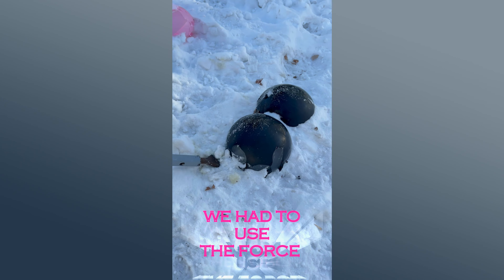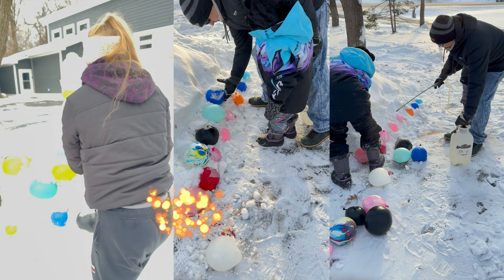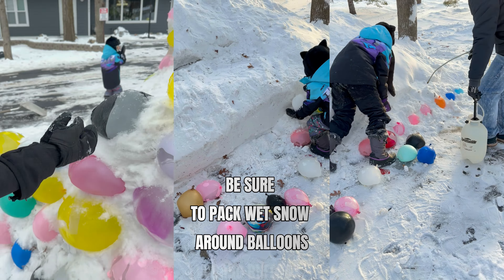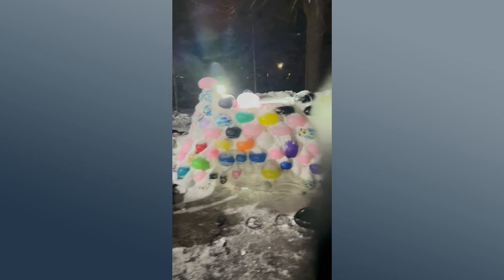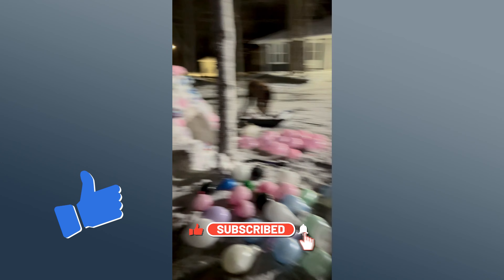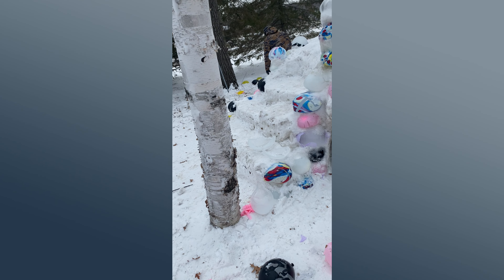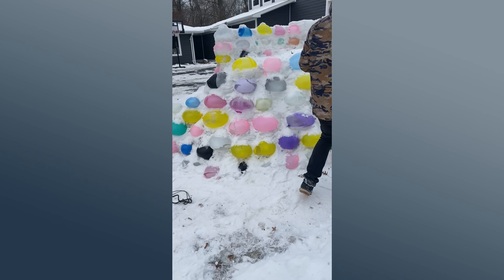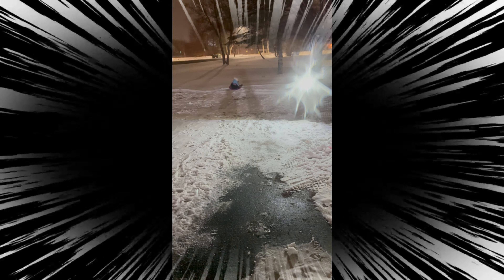HOW TO MAKE AN ICE BALLOON CASTLE